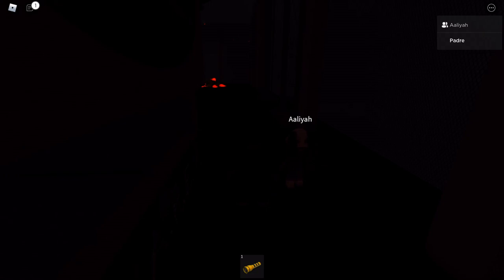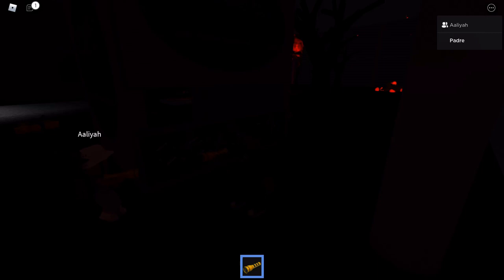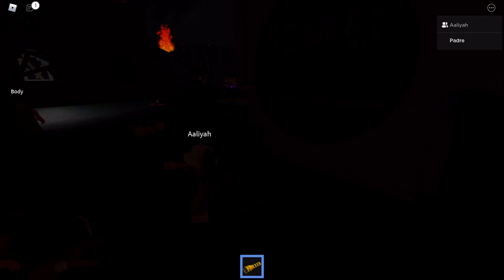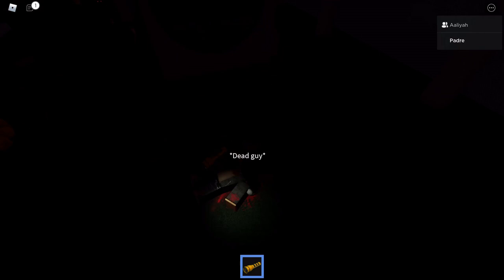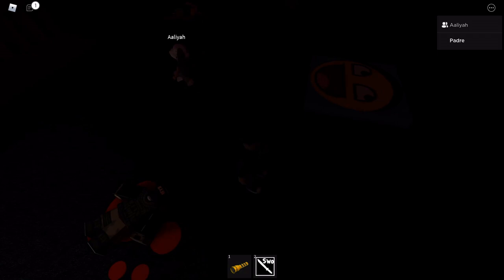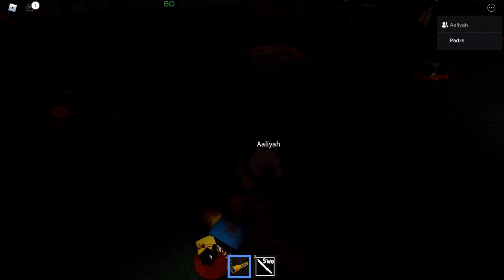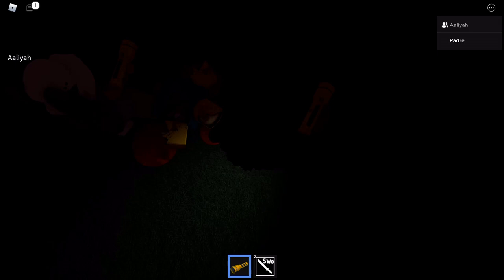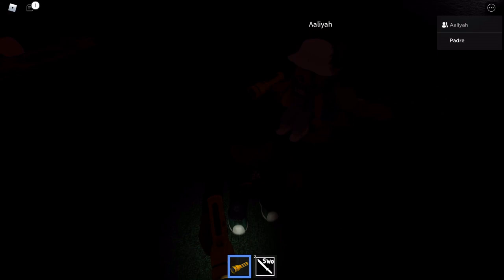The Scariest RoBlox game EVER Don't Play Alone Gameplay with Commentary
So when you go on Roblox and search scariest games you get a lot of games saying its the scariest game ever so this is the first video of a new segment Called scariest game on Roblox where we play games with the scariest game ever in the title.